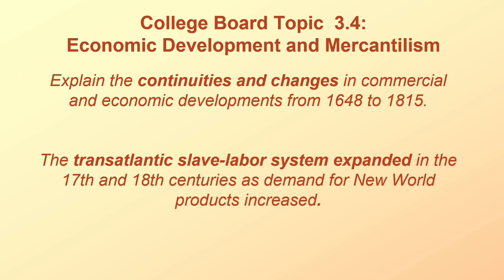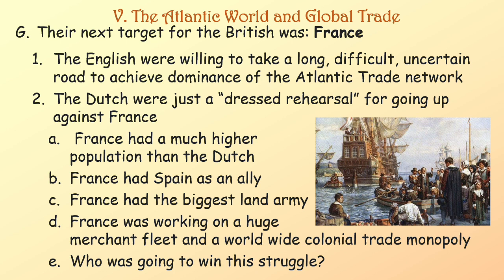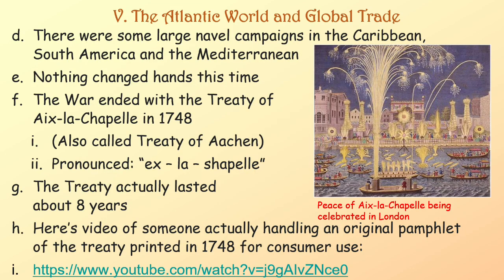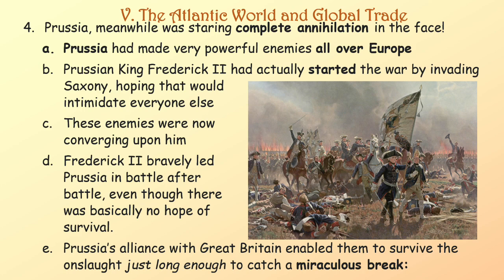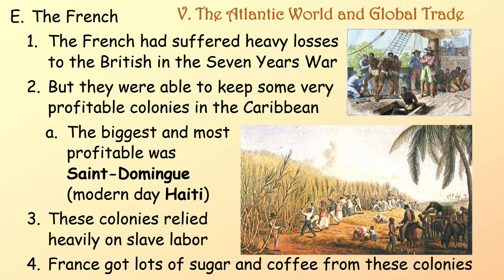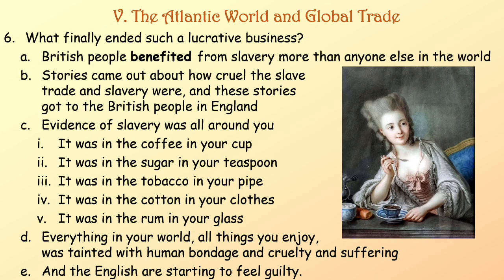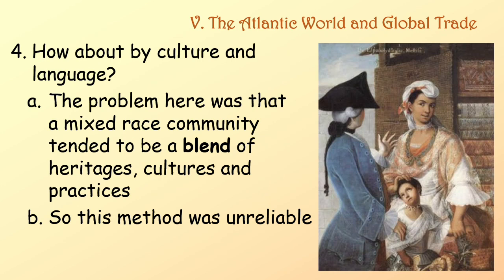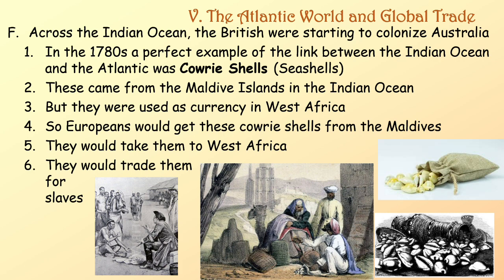How Did Conflict Over Trade Change Europe Forever?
17.5 The Atlantic World and Global Trade

In this video, we're going to delve into the complex and transformative conflicts over trade that shaped Europe's course forever. From the Navigation Acts that sparked tensions between European powers, to the devastating wars that ravaged the continent, including the War of Spanish Succession, War of Jenkins' Ear in 1739, and the War of Austrian Succession, we'll explore how these military alliances and colonial powers clashed over control of trade routes and resources. The rise of the Dutch East India Company and the horrors of the Atlantic Slave Trade will also be examined, as we analyze how these events led to the Seven Years' War and reshaped the balance of power in Europe. By examining the intricate web of trade, colonialism, and military conflicts, we'll uncover how the struggle for economic dominance changed the face of the continent and paved the way for modern Europe.